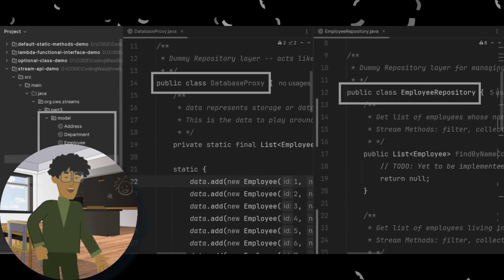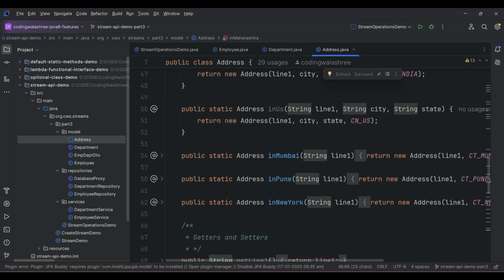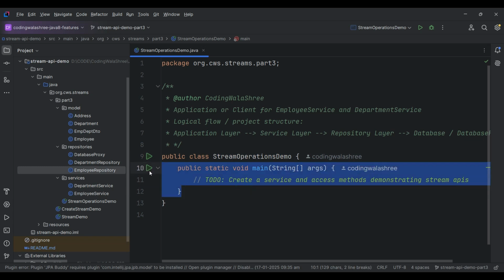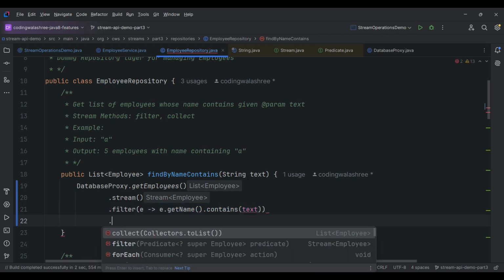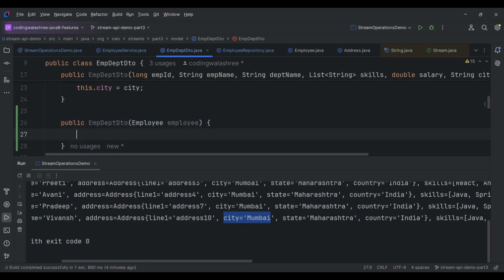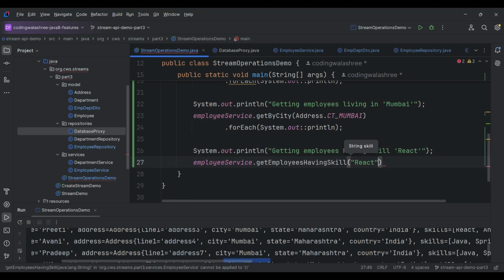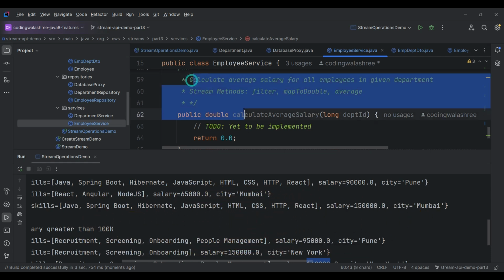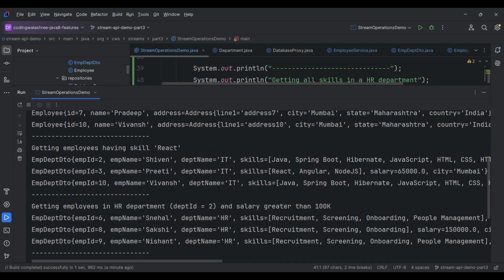🚀 Master Java Streams: filter, map, flatMap | PART 3 | Real-Project Examples | Java 8 Stream API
In this Java Streams tutorial (Part 3), we dive into key Stream operations: filter(), map(), and flatMap(), demonstrating each with real-project examples.
Learn how to efficiently manipulate and transform data in Java 8 using these powerful methods.

Chapters:
00:00 – Quick Recap: Key Concepts of Java Streams
02:24 – Project Structure: Setting Up for filter() and flatMap()
09:34 – filter() Method Demo: Filtering Data with Java Streams
29:26 – flatMap() Method: Transforming Nested Data with Java Streams

🔥 This video is a continuation of the Java Streams full course series, where we focus on real-project scenarios to help you understand the core concepts and become proficient in using Java Stream API.
🔹 We’ll cover filter() for conditional filtering,
🔹 map() for transforming elements, and
🔹 flatMap() for handling nested collections.

These are critical operations for Java developers and frequently asked in Java interview questions.